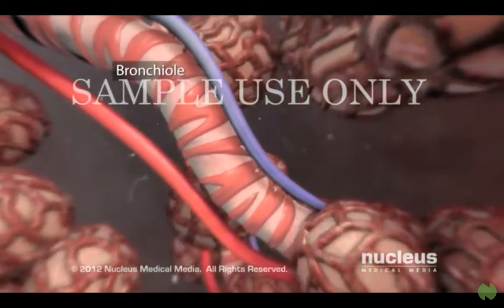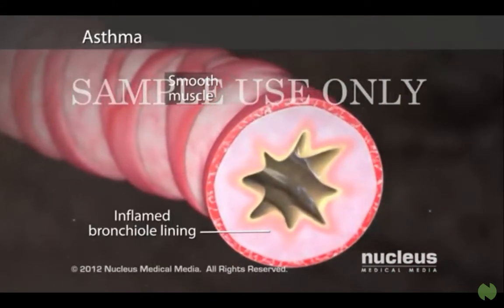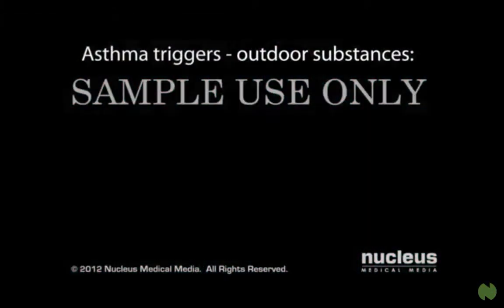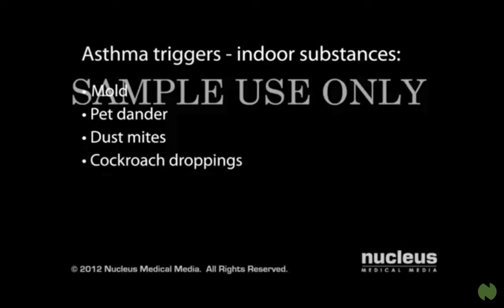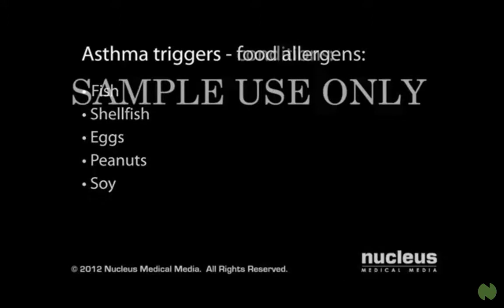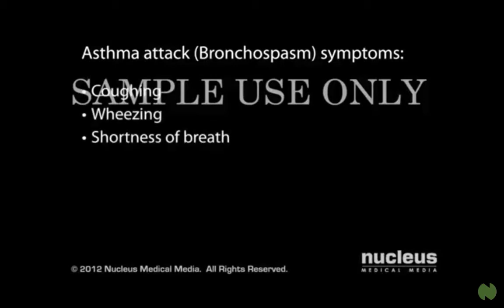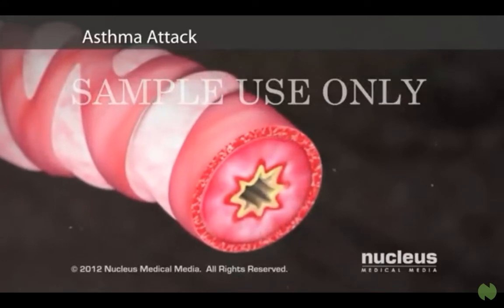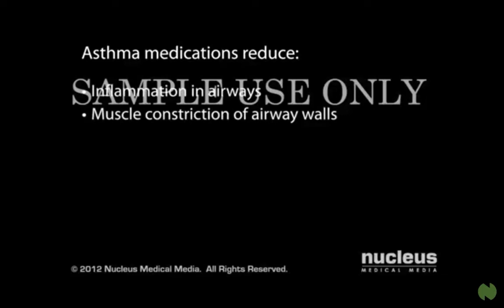Asthma | causes and treatment | symptoms animation videos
asthma causes and treatments, symptoms, and cures
medications and proper treatments